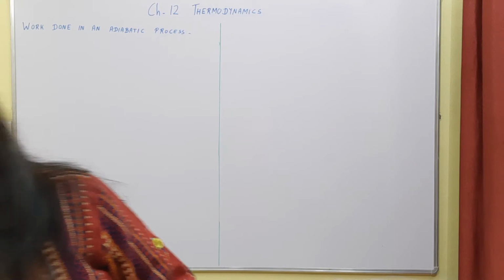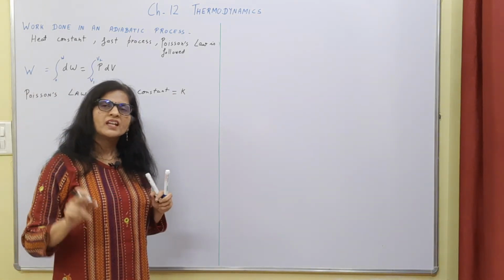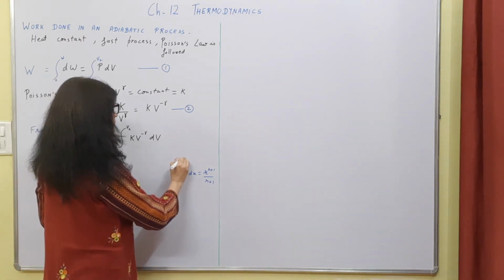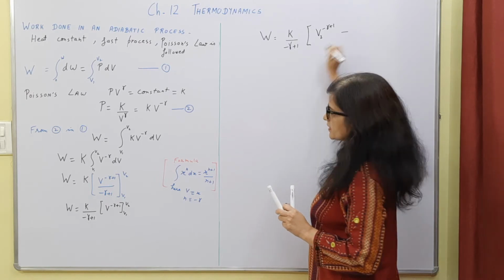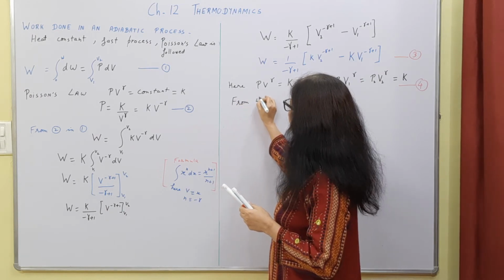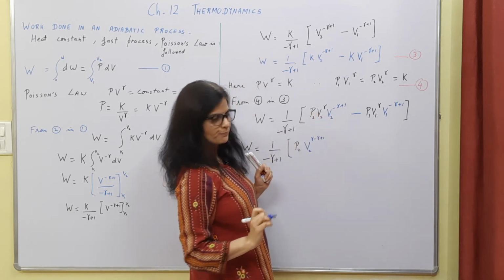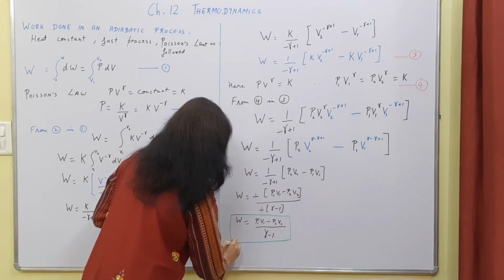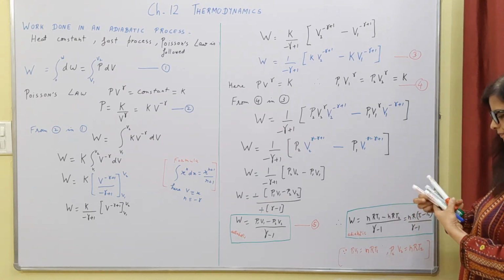XI 12.7 Work done in an Adiabatic process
Work done in an Adiabatic process